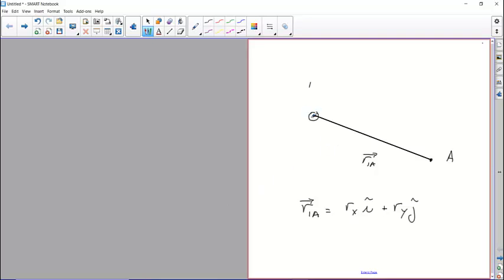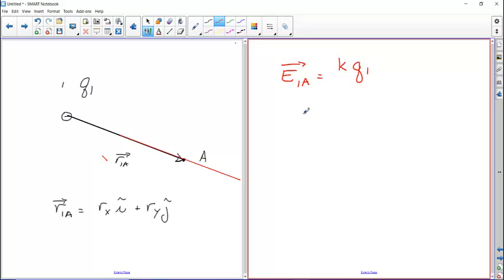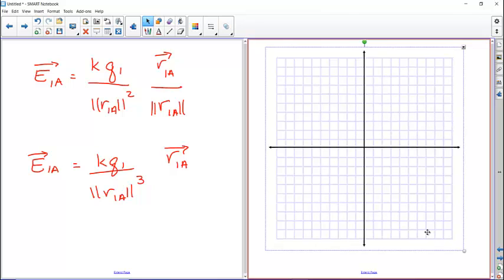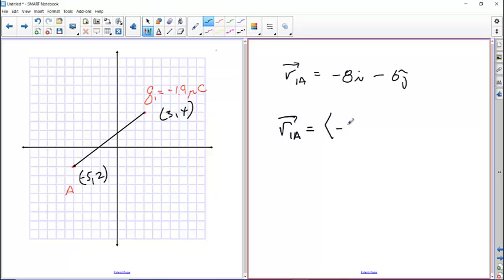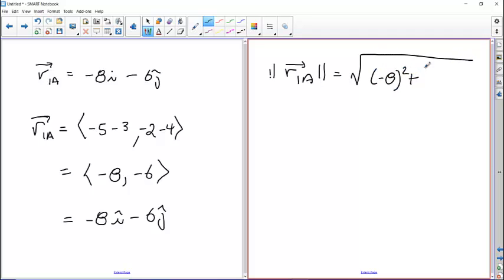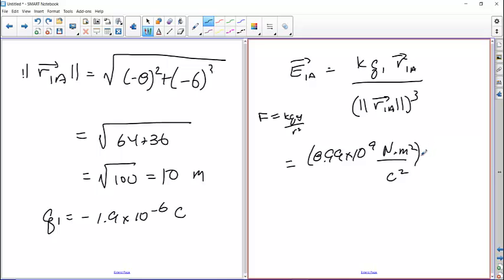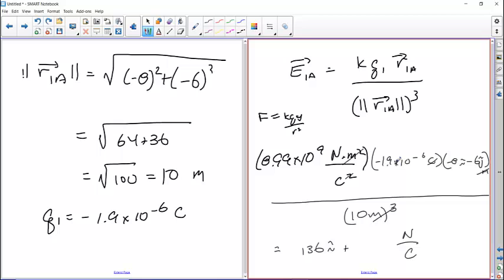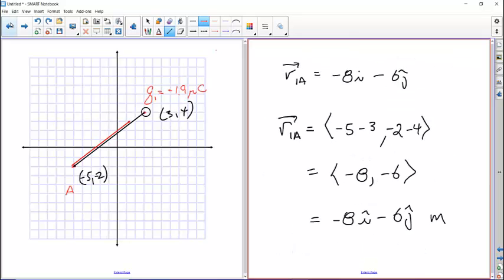Calculus Based Calculating Electric Fields in Two Dimensions